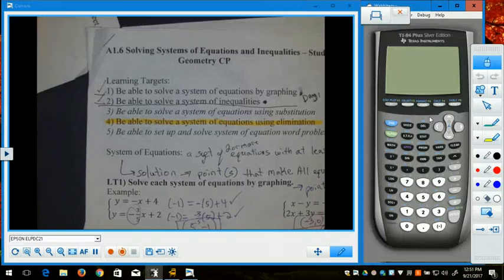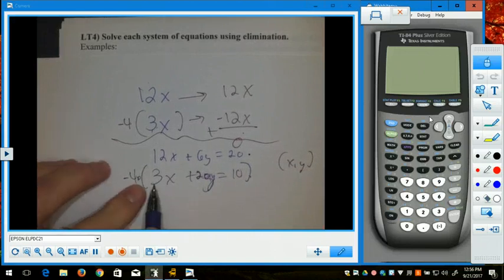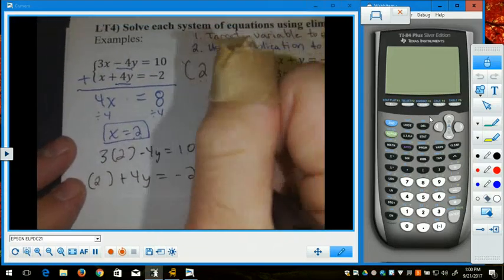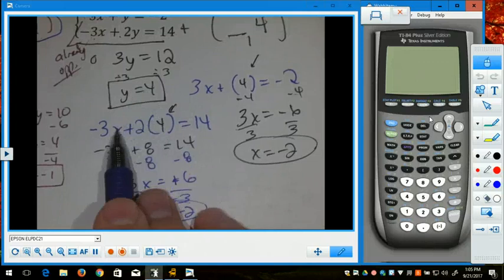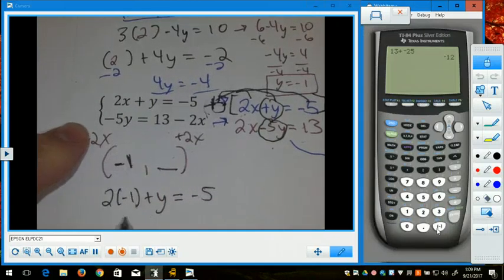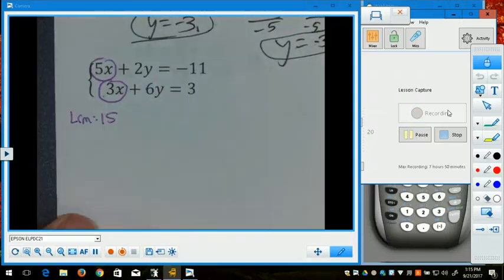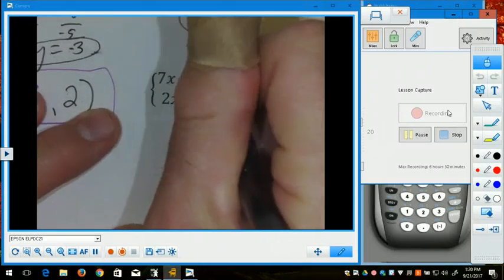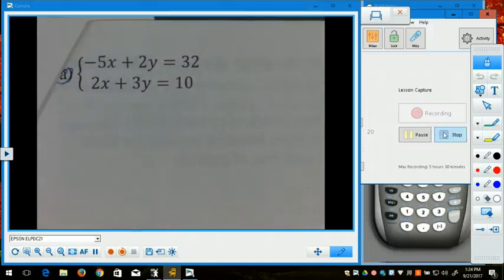CalcPath 1 6 LT4 clip1